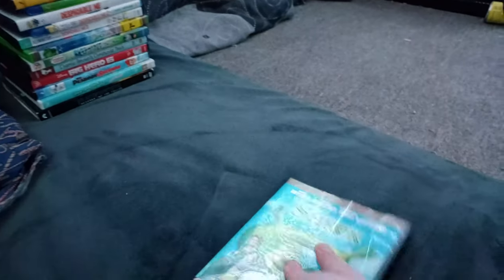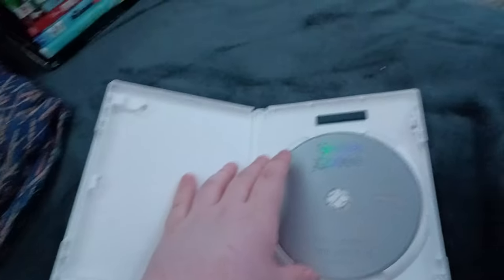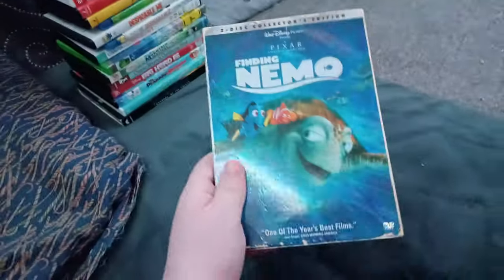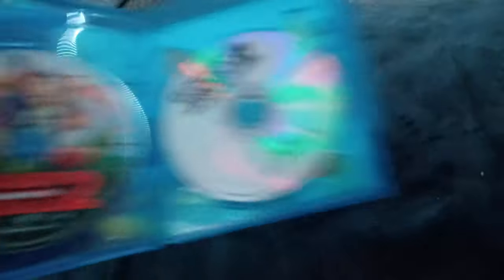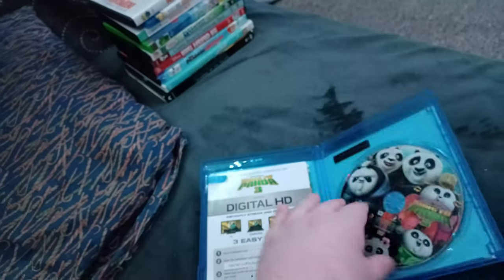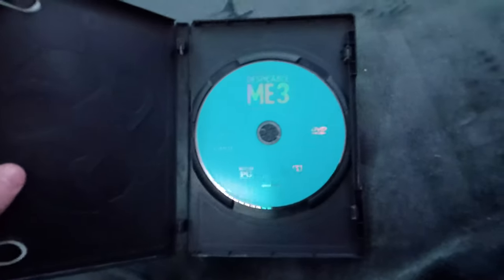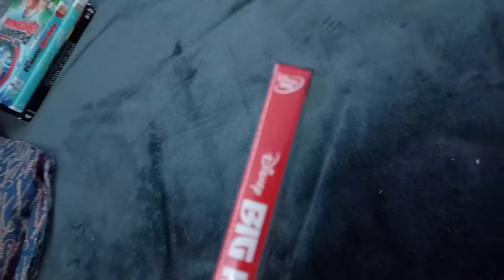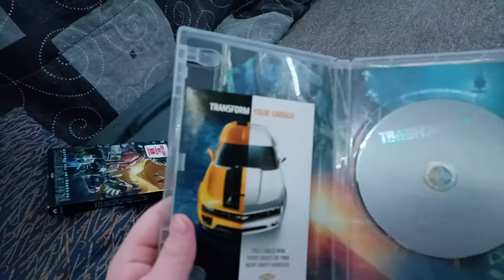DVD Collection In A Nutshell (Version 22)